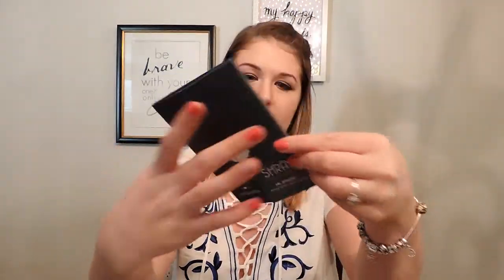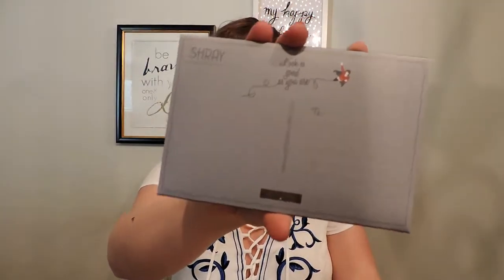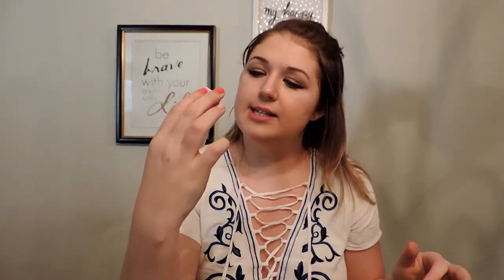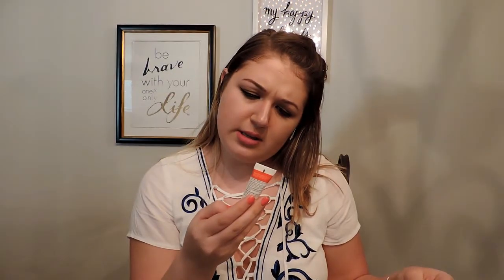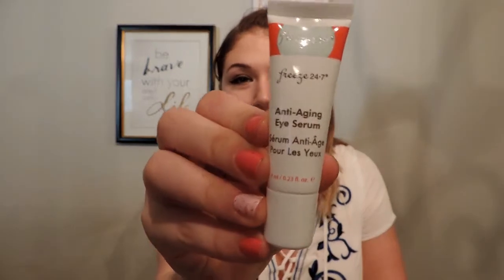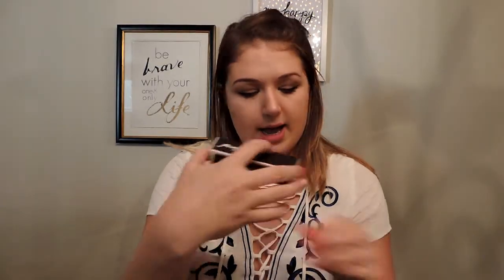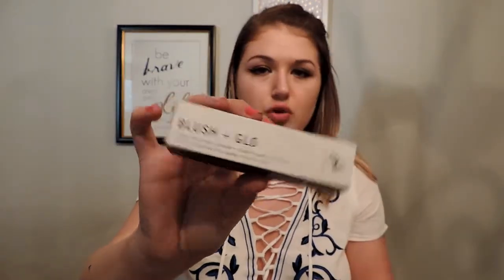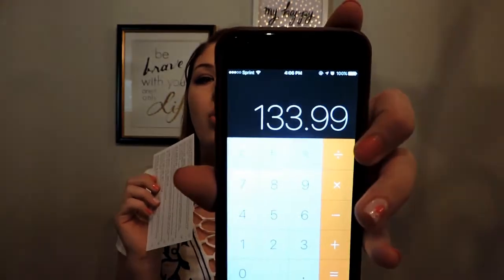February 2016 Boxycharm Unboxing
Subscription service that delivers 5 full size products to your door each month for $26!

February box:
Shray Ms. Amazing Facial Mask ($12)
Ofra Banana Powder ($12)
Spongelle You Have My Heart On A String ($15)
Freeze 24/7 Anti-Aging Eye Serum ($58)
Realtree For Her Travel Size ($12.99)
Beauty For Real Blush & Glow Stick ($24)

brittanylynn1103

XOXO